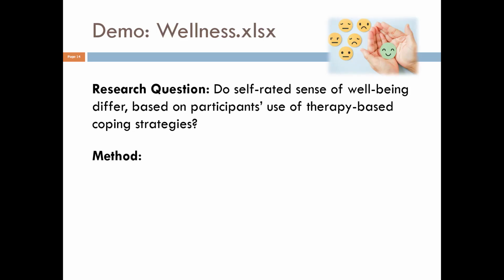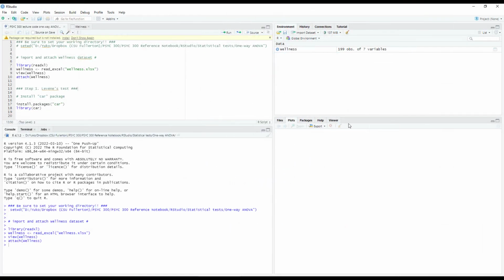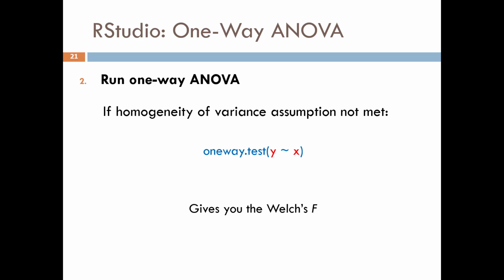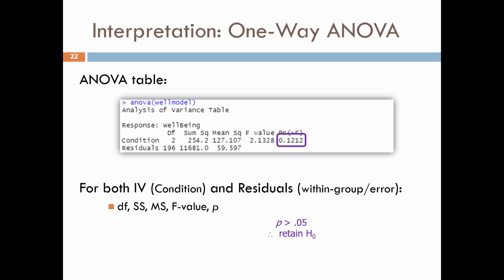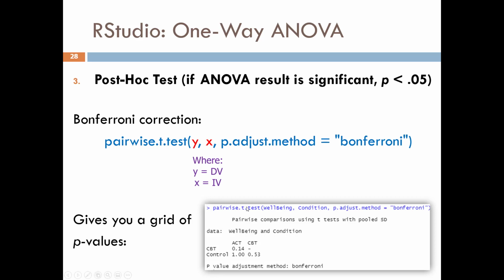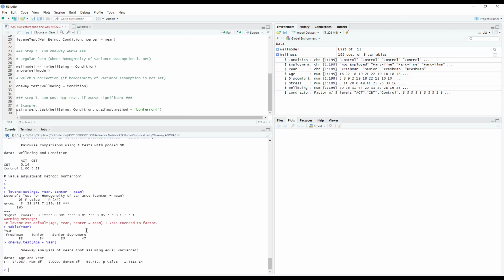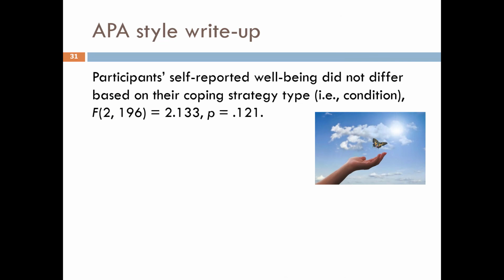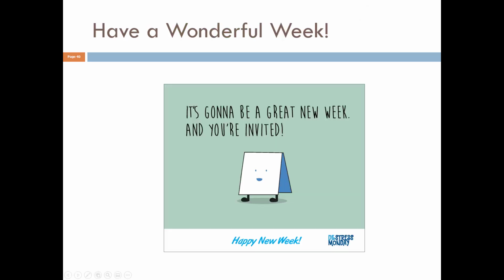Lecture - One Way ANOVA Part 2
How to run it in RStudio & interpret / report the results.

Chapters:
00:00 Introduction
00:18 Demo: Wellness.xls
01:57 Basic Steps: One-Way ANOVA
02:49 Step 1: Running Levene’s Test in R
04:09 RStudio Demo of step 1
06:30 Step 2: Running one-way ANOVA in R (one-way or Welch's)
07:54 RStudio Demo of step 2
10:00 Interpretation: One-Way ANOVA
11:00 Writing up the F-statistic
12:01 Looking at Welch’s F
13:17 Step 3: Running post-hoc tests (we use Bonferroni correction)
15:28 RStudio Demo of step 3
19:03 Getting means by group using aggregate()
21:03 APA style write-up
22:30 Summary: One-way ANOVA
24:04 Your Turn!
24:40 Closing